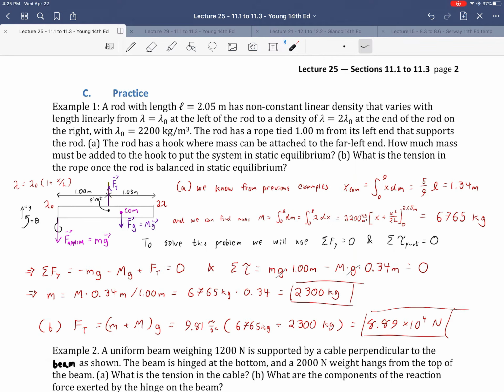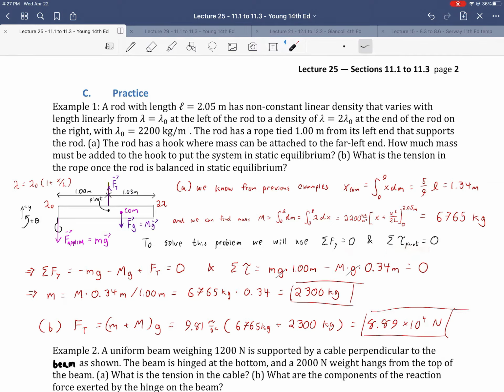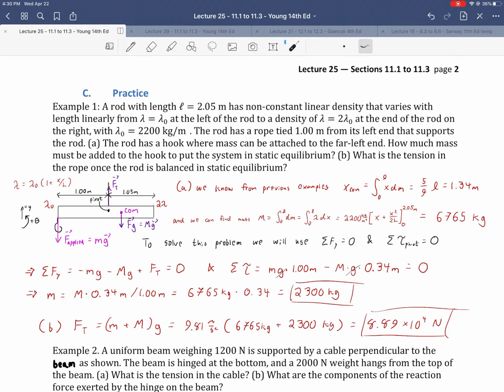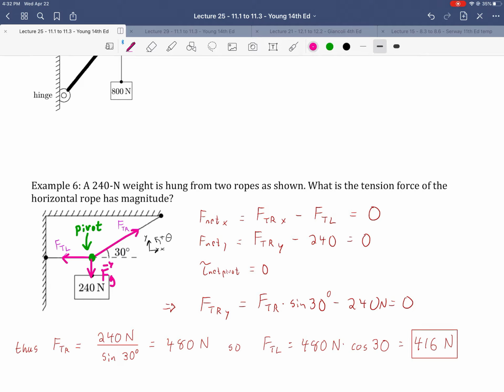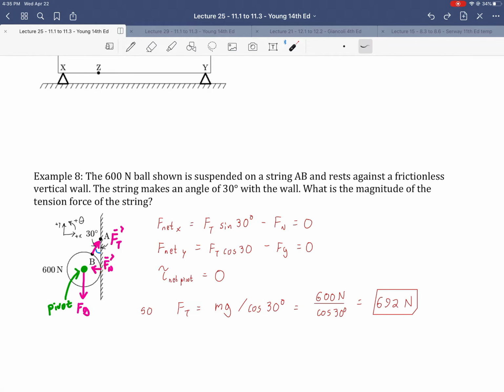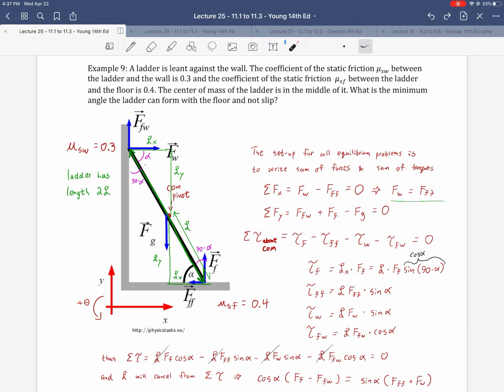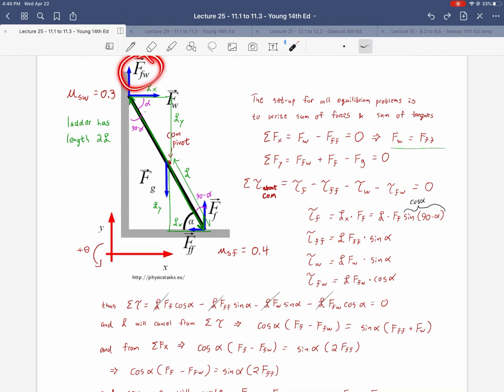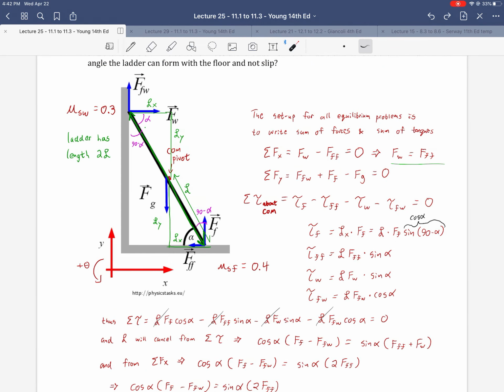Static Equilibrium — Part 2